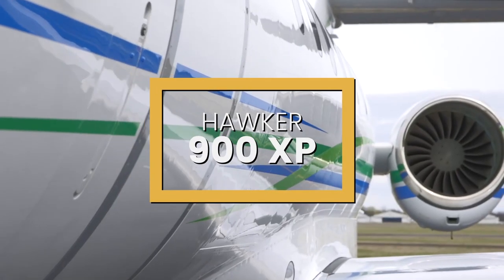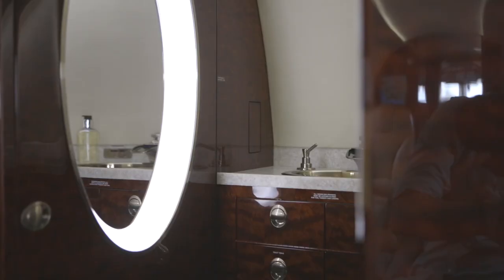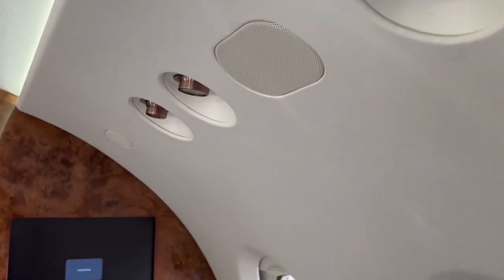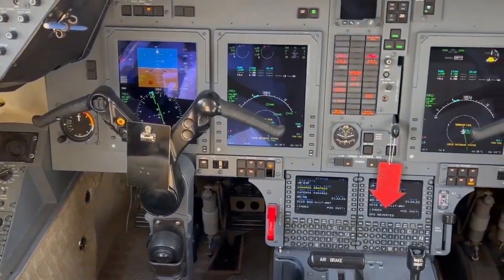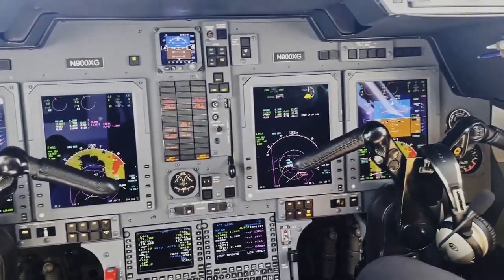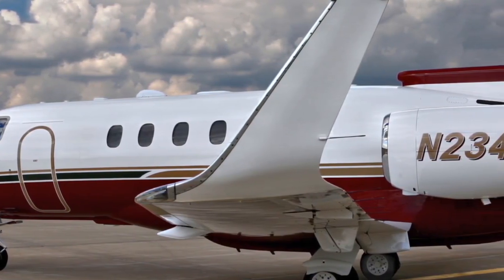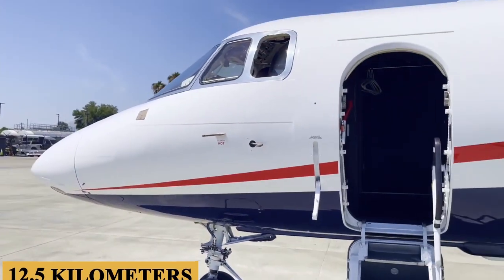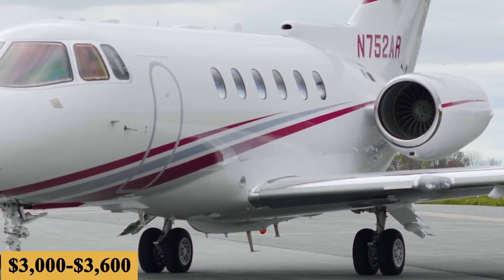Inside The $16 Million Hawker 900XP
Inside The $16 Million Hawker 900XP Private Jet

0:00 - Intro
The Hawker 900XP is the newest version of one of the very first business-jet designs, and its roots can be traced back to the De Havilland DH125, first flown in 1962. Here is everything you need to know about the Hawker 900XP.

0:32 - Cabin
The cabin is 5 feet 9 inches or 1.75 meters tall and 6 feet or 1.82 meters wide, and seats 8 people. The standard layout features five single executive seats and a three-place divan. The comfortable single seats slide and swivel, and have limited recline.
The lav cabinetry is slightly improved, with more little drawers and niches for stowing personal products and supplies, and there’s also a roomy galley with a microwave, a cold food box, a coffee maker and stowage for crockery, cutlery and glasses.
The cabin now employs new individual LCD screen control systems for lights, video and audio at each seat. An LCD-controlled cabin thermostat is positioned next to the boss’s chair on the right side of the cabin. Two 15-inch LCD screens are mounted in the cabin, one on the forward divider and the other on the aft.
The Collins airshow and audio-video entertainment system are controlled via 4-inch LCD sidewall-mounted controllers. Additionally, a remote control is provided. One unique entertainment feature offered to passengers is a glare shield-mounted cockpit camera.
At high-speed cruise, the cabin deck angle is nearly level, and only slightly nose-up at long-range cruise speed. The ambient noise level is low, allowing conversation at normal voice levels. A new optional layout allows you to remove the two most aft single seats and punch out the aft baggage compartment, adding a modest 10 cubic feet of stowage. Bags must still be loaded internally because there’s no external baggage door.
There is a 33-cubic-foot baggage compartment on the right side of the cabin just as you enter the door, and another 16-cubic-foot baggage compartment just ahead of the lavatory in the aft cabin.

3:21 - Cockpit
The 900XP's flight deck features the Rockwell Collins Pro Line 21 system.
The center pedestal and throttle quadrant host "manly" sized levers, wheels, and stopcocks, all extremely functional. The Rockwell Collins Pro Line 21 panel has four 8 x 10-inch active-matrix LCD screens arranged two per side in a portrait format.
Each pilot has its own primary flight display and multifunction display. Engine information can be displayed on any of the four large displays, but a conventional caution and warning lights panel has been retained. Automatic flight guidance system controls are well placed on a glare shield panel.
The Pro Line 21 uses a dual file server and dual cursor control panels that allow either pilot to pull up any approach or taxi charts in the electronic flight bag database with zoom capability on either display.
Standard on the 900XP are all the usual bells and whistles: dual attitude-heading reference system, traffic alert and collision avoidance system, enhanced ground proximity warning system, turbulence-detection weather radar and dual GPS. The avionics suite also includes dual FMS-6000 flight management system, engine indicating system, and integrated flight information system. A standard single file server unit provides an electronic charts capability with own-ship position.

6:34 - Engine and Performance
Talking about performance, the 900XP is powered by two next-generation Honeywell Aerospace TFR731-50R engines with a TBO of 6,000 hours and with each one producing 4,660 lbs of thrust. This combination is able to push the aircraft to a maximum speed of 452 knots, a maximum cruise speed of 430 knots and up to a maximum cruising altitude of 41,000 feet or 12.5 kilometers, with an average hourly fuel burn of 257 gallons or 973 liters per hour.
The plane has a maximum range of 2,950 nautical miles, which is 3,400 miles or 5,460 kilometers. The plane can take off in 5,000 feet or 1,525 meters, has a maximum rate of climb of 3,415 feet or 1,040 meters per minute, and a landing distance of 2,300 feet or 700 meters, all while maintaining a full fuel payload of 1,620 lbs or 735 kg.

7:34 - Purchase and Charter Price
Before being discontinued in 2012, the base purchase price for the 900XP was $16 million before options, but today the price for a used model is 4 to 7 million dollars, and the charter price ranges from $4,000 to $5,000 per hour.

8:11 - Operating Cost
While the total fixed cost is roughly $200,000 to $300,000 per year, the average hourly operating cost is estimated at $3,000 to $3,600.

8:23 - Outro